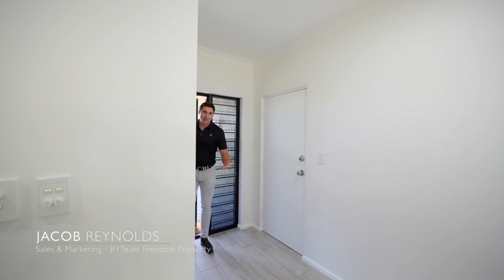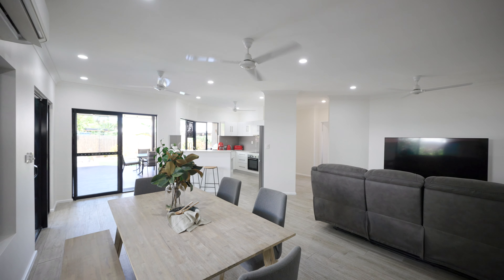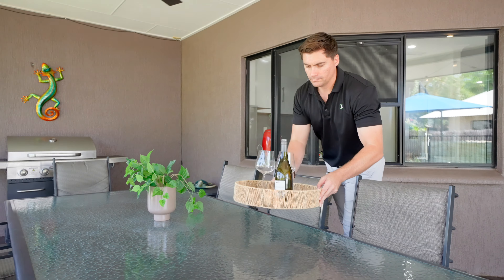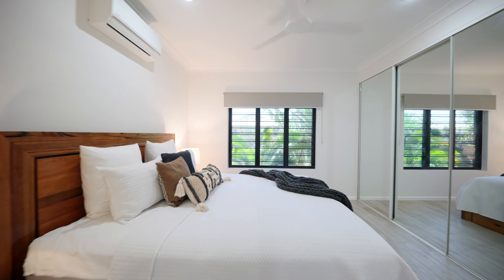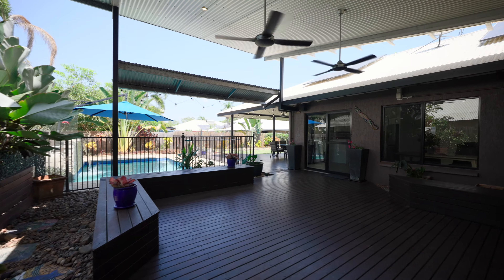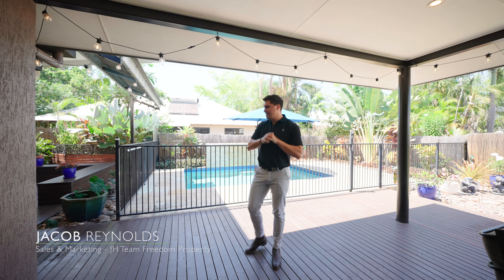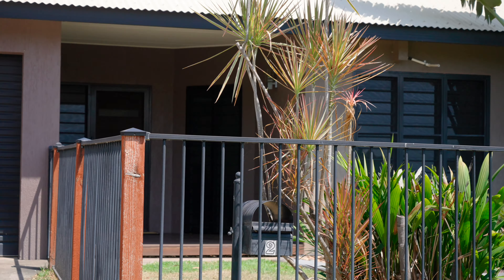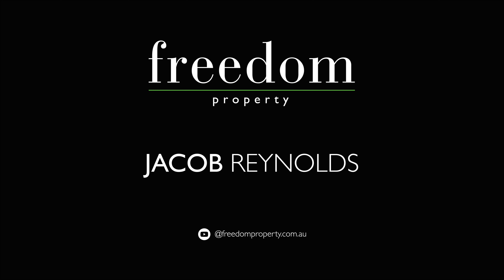2 The Parade, Durack NT